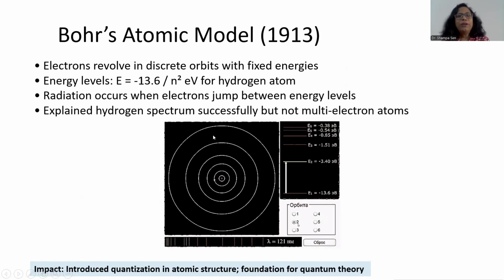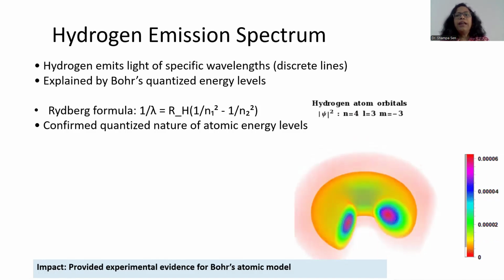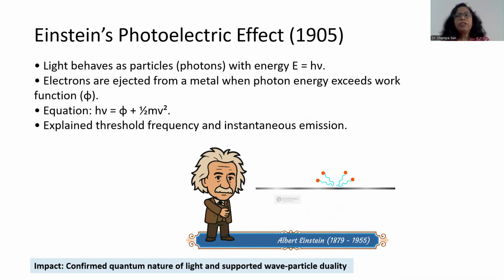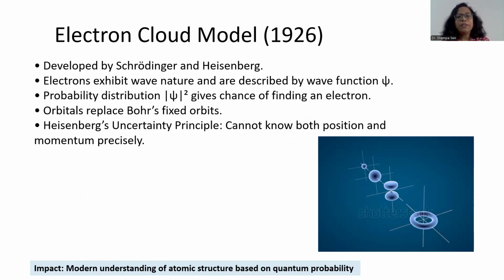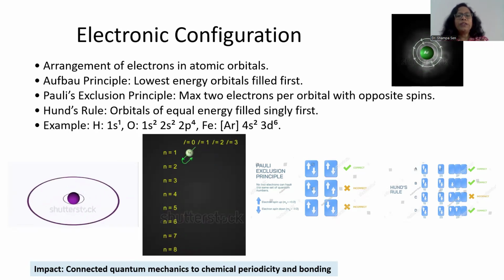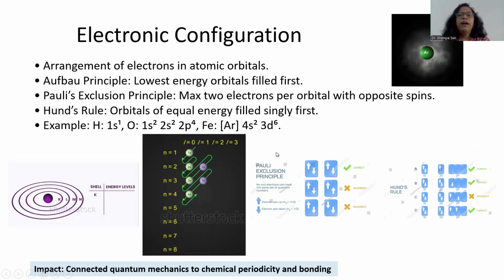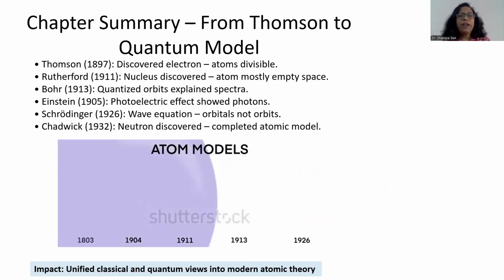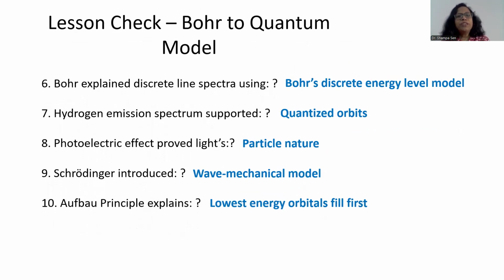Evolution of Modern Atomic Theory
This series of lectures contains 6 modules. Each module contains submodules and exercise questions to test student’s learning. The modules are detailed below:
Introduction
Matter and Changes
Atoms
Molecules and Ions
Periodic Table
Chemical Reactions
This lecture in this series contains  topics like Hydrogen Emission Spectrum, Einstein’s Photoelectric Effect, Electron Cloud Model, Electronic Configuration